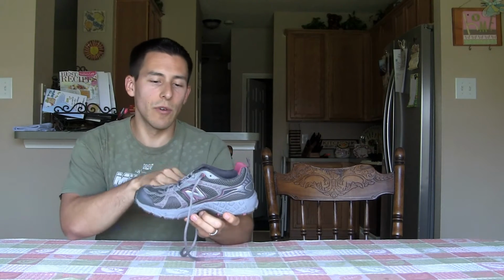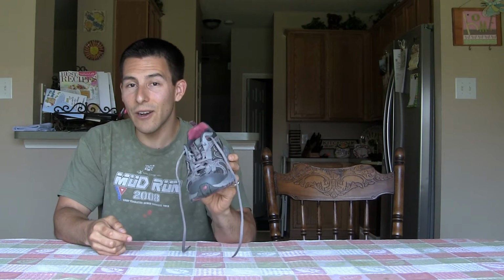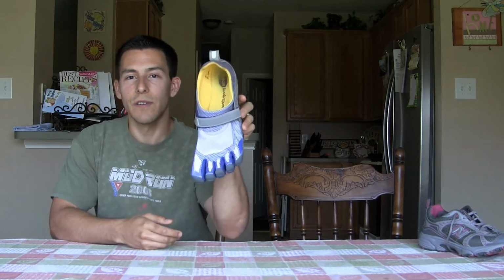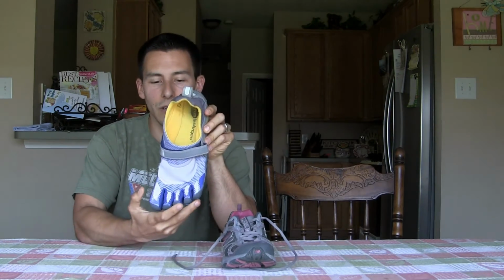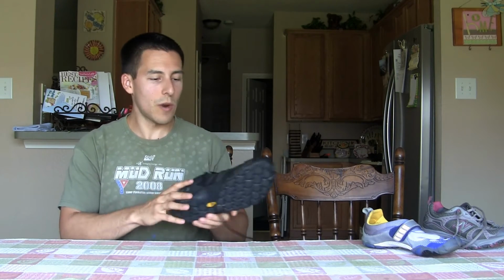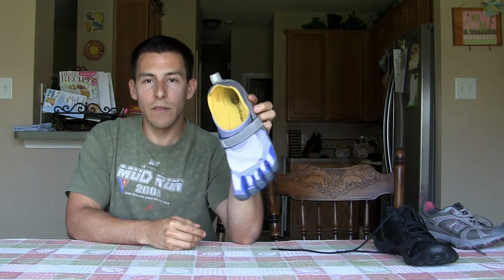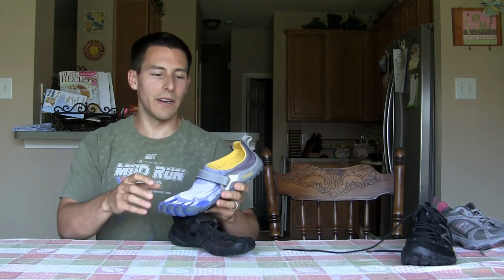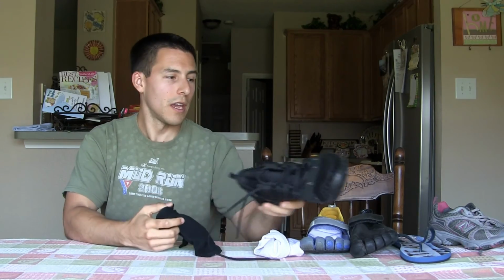What Shoes Are Best For Your Posture?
No other part of the body gets as pampered and/or as tortured as the human foot. We spend hundreds of dollars each year (tens of thousands in a lifetime) on shoes to support our arches, cup our heels, stabilize our pronation, and ultimately pamper our precious little piggies. But at what cost?!Turns out that after generations of babying our feet it has come back to bite us in the butt, or more accurately our entire body. You see, by wrapping our feet in nice cushy "pillows" (or shoes for lack of a better of a term) for all these years we've all become...um, how do I put this...wusses. Our foot muscles have atrophied to the point that we need $100 NASA-engineered shoes to do the work our feet use to naturally do.

But fear not, there is hope! I'll give you the tools (shoes) and know how (exercises) you need to turn your feet from the frilly, nilly little light weights they are now to the lean, mean, work horses they were always meant to be. All while relieving your pain, improving your posture, and getting your feet looking pedicure pretty...hey, no one ever said tough has to mean ugly ;-)

So watch the video, do the exercises below, and don't forget to head over and say hi to Justin Owing. He's the residential expert when it comes to minimalistic footwear.

PRE-MINIMALISTIC FOOTWEAR ROUTINE

Do everyday, ideally right before you go for a walk/run to break in and strengthen your feet for minimalistic footwear.

Supine Foot Circles & Point/Flexes -- Do 40 circles each way and 40 point and flexes. Then switch sides and repeat.

Supine Calf & Hamstring Stretch -- Hold for 1 min in each position. Then switch sides and repeat.

Static Extension -- Hold for 3 min.

Airbench -- Hold for 2 min.

If you enjoy and have learned a lot from this content, but still feel you need more of a customized approach to help with your particular pain, posture, and/or performance issues that you’re currently struggling with, then message me on Facebook to find out how we can work together to reach your goals as quickly and efficiently as possible.

I look forward to hearing from and hopefully collaborating with you soon. Until then...

Take care and keep moving,

Justin Archer

IMPORTANT: I check comments very infrequently and therefore can't guarantee a timely response. This is where my attention is at.
P.S. If you can think of anyone else that could benefit from these video posts and learning about the importance of posture and it's overall health benefits I know they (as well as myself) would really really appreciate you passing this on to them. So please join me in helping rid the world of chronic pain and poor posture by spreading the word.